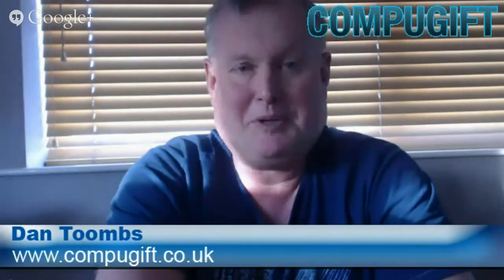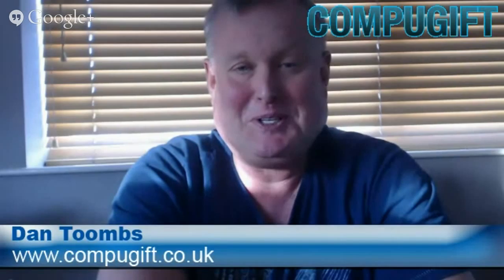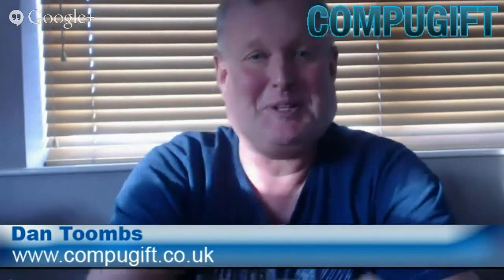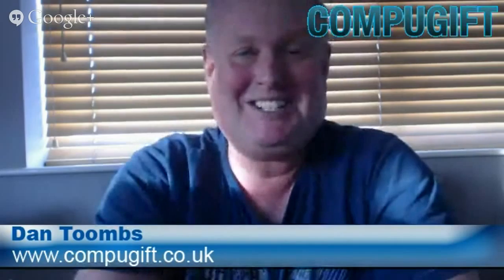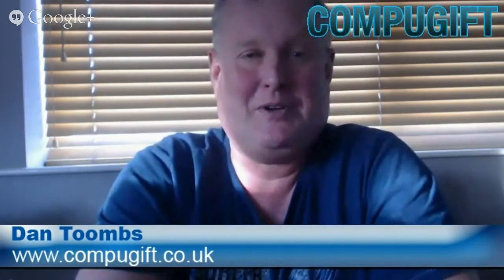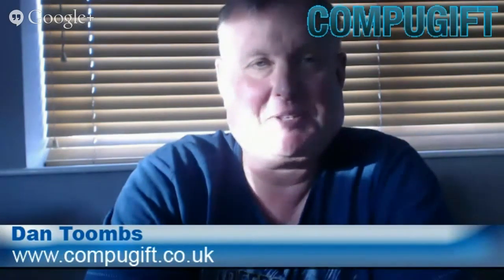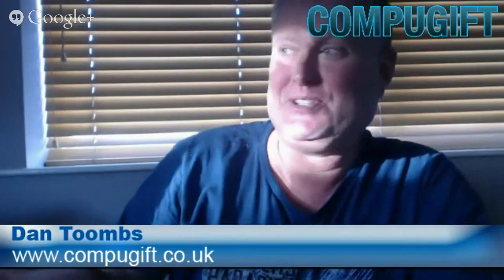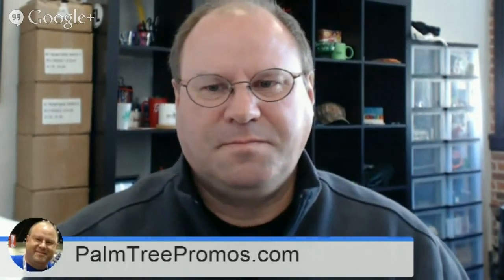The Promotional Products Show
-- Today's Promotional Products Show episode features the best of ASI Orlando 2015.

Promotional products are branding items you can print your logo on to build brand awareness, generate tradeshow buzz, help spread your marketing message, say thank you, give incentives, promote teamwork and even raise awareness and fundraising for a cause.

There are hundreds of thousands of unique promotional products to choose from, and they should be a part of every business's marketing and advertising mix.